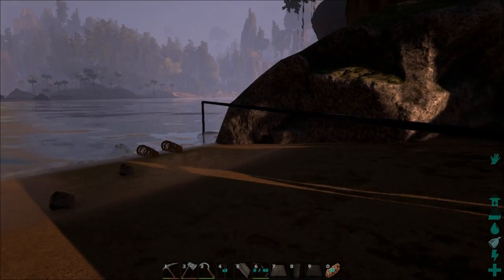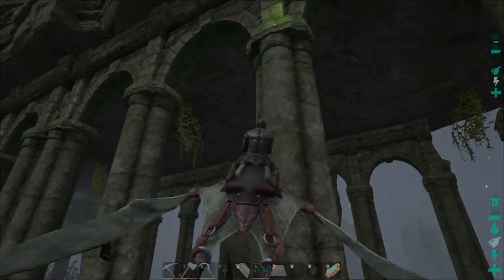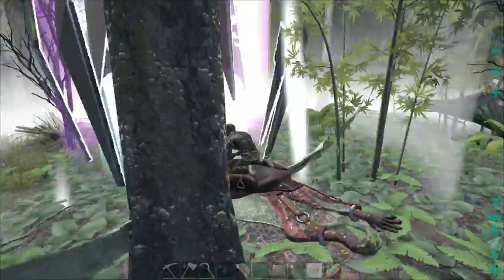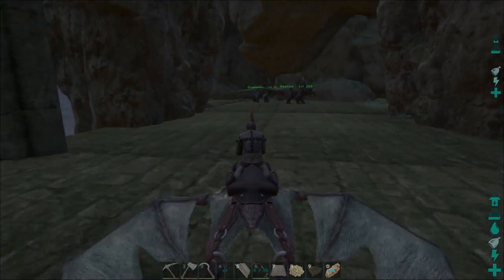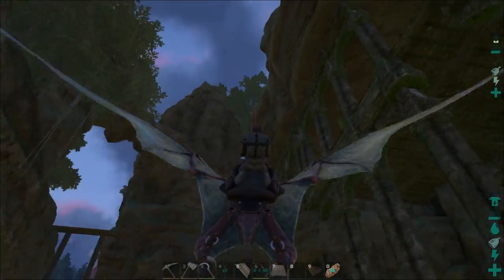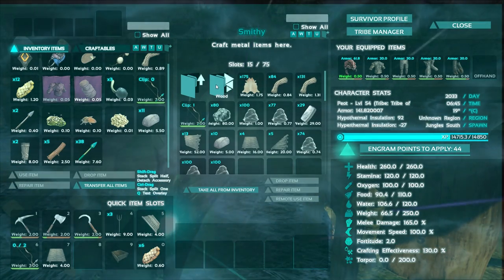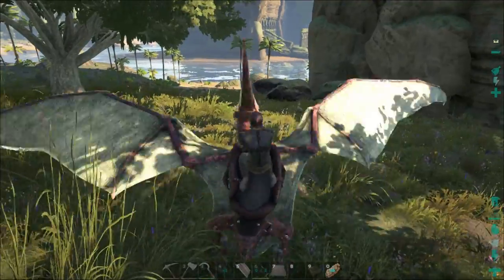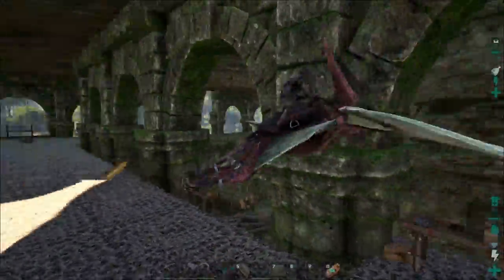ARK: The Center || 28 || Beaver Attack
ARK: The Center with Primitive Plus Unrestricted takes place on several islands filled with Dinosaurs! Explore ancient ruins, and vast scenery in this amazing custom map along with a primitive mod to create more building opportunities.

SEASON 2!
We once again go out and see if we can fight off some beavers to get their resources, and tragically lose some of our own in the process!

ARK: Survival Evolved is currently available for PC through Steam.
The Center and Primitive Plus Unrestricted are also available through Steam's workshop and as DLC.